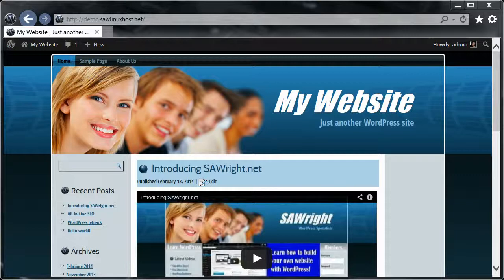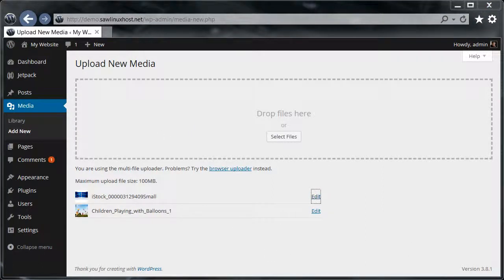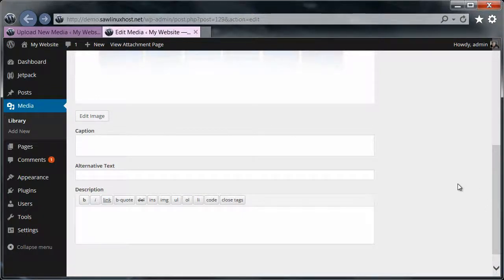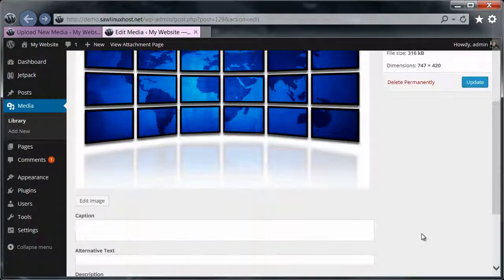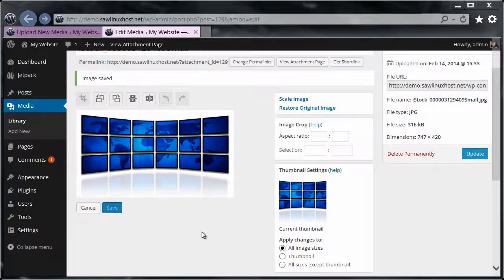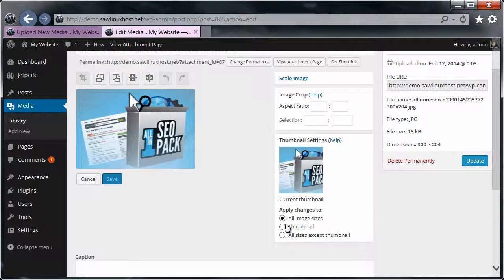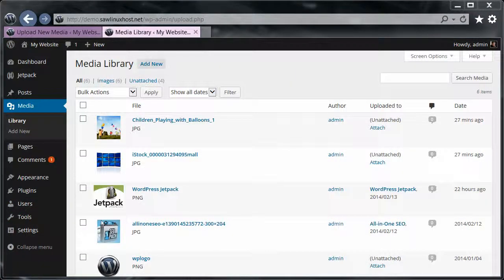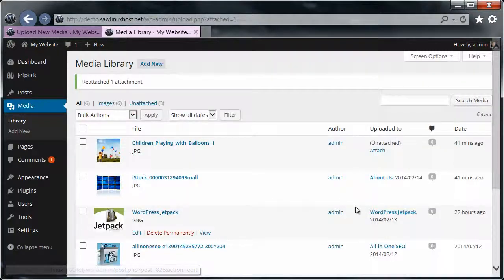The Media Library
In this session you learn how to upload and edit graphics using the Media tools. To learn more about WordPress visit us